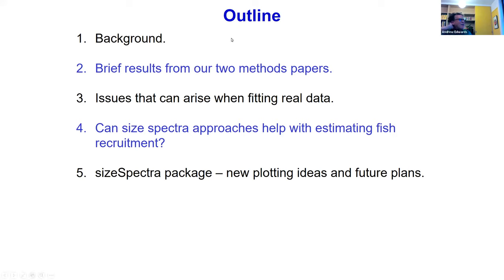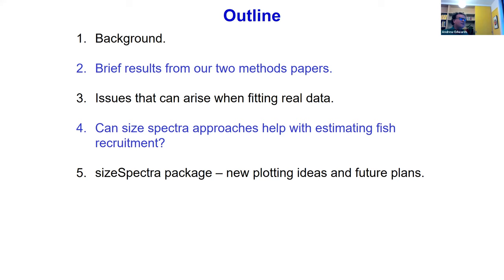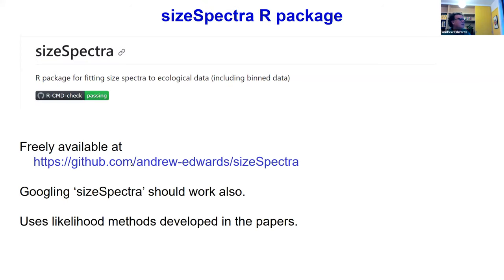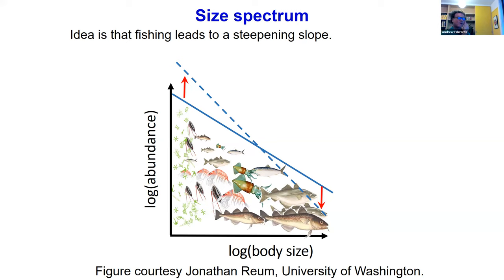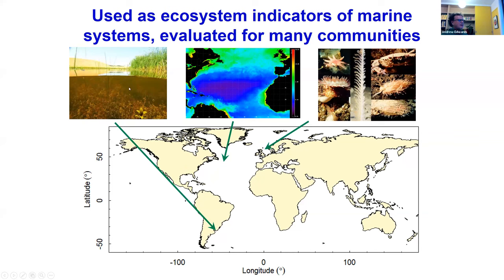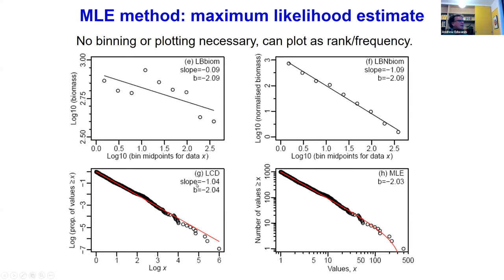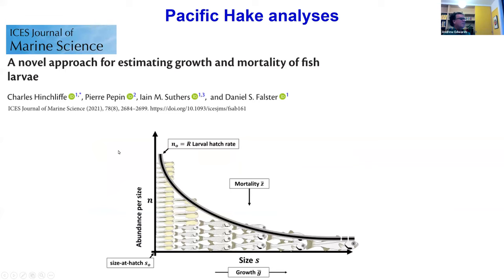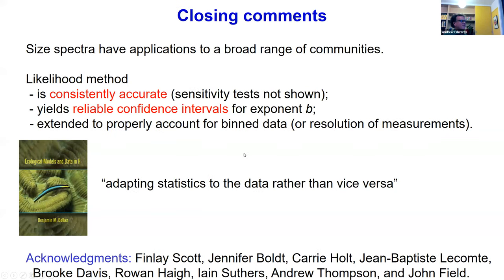SPECTRE with Andrew Edwards: Fitting size spectra to data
Abstract: I will briefly discuss the sizeSpectra R package, including the underlying methods, plus ongoing and planned improvements. The methods involve using likelihood to fit size spectra to data, provide confidence intervals for the exponent, and have been used to analyse data from over 16 countries. I will also present some preliminary analyses on fitting size spectra to fish larvae data to provide information regarding fish recruitment.

Andrew Edwards is a Research Scientist with Fisheries and Oceans Canada, and is based at the Pacific Biological Station in Nanaimo, B.C. Recent research includes dealing with hook competition in longline data. Last year he co-authored an e-book on Building Skills in Quantitative Biology including introductions to GitHub and R Markdown. He's on the team that conducts the annual Pacific Hake stock assessment, which sometimes comprises Canada's largest commercial wild fishery.